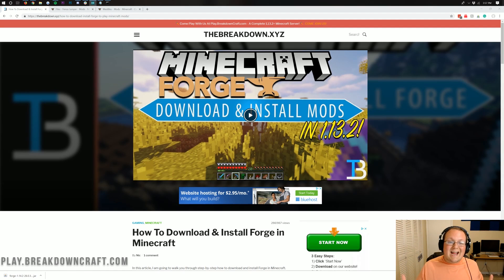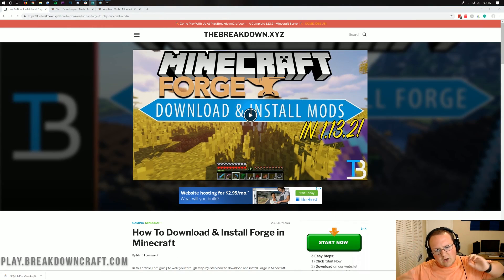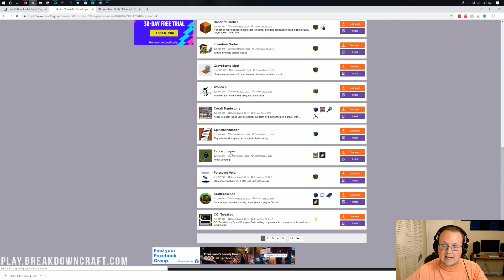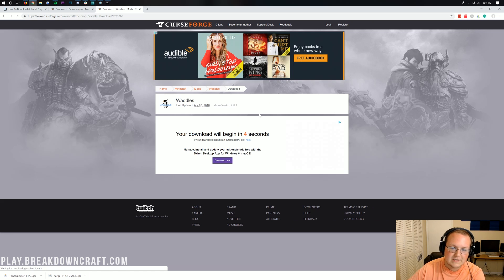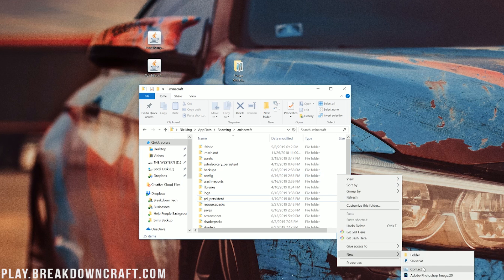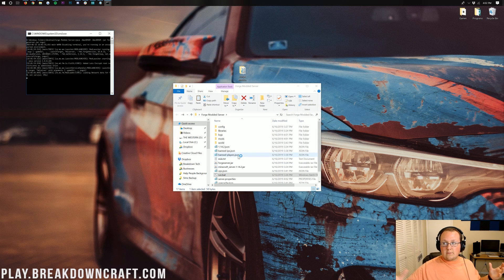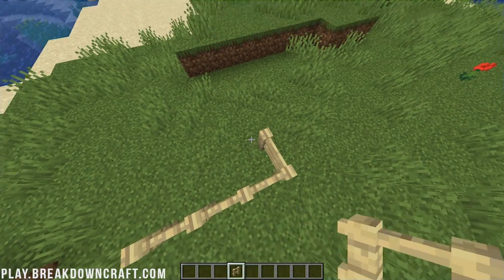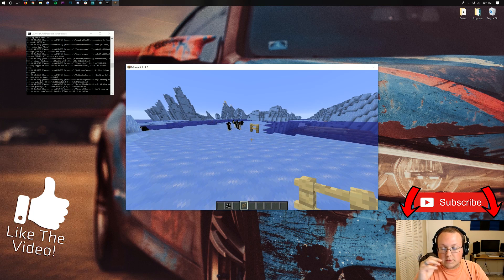How To Add Mods To A Minecraft 1.14 Server (Install Mods on A Minecraft Server!)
If you want to know how to add mods to a Minecraft 1.14 server, this is the video for you! I show you exactly how to how to get mods on a Minecraft 1.14 server. From where to find mods for your Minecraft server to how to install mods on a Minecraft server in 1.14, this is the video shows you all of it. This is all done on a Forge Minecraft Server which you will need to have setup to run a modded Minecraft server in 1.14!

About this video: This video is our step-by-step guide on how to add mods to a Minecraft 1.14 server. Specifically, we show you exactly how to download and install Forge mods in Minecraft 1.14 on a server. You will need a Forge server in order to get mods on your 1.14 server, so be sure to watch our in-depth tutorial on starting a Forge server in the description above. Once you've done that, we can add some mods to it!

First things first, we need to find some mods. You can find a link to the Top 5 Mods for Minecraft in the description above. Not all of those are updated to 1.14, but most of them are, and they will work great on 1.14 servers. Please note though that not all mods work on servers in Minecraft 1.14. Thus, there is going to be some trial and error with mods. I recommend only installing one mod at a time on your 1.14 server in order to make sure the mod works. This will take longer, but it will be worth it.

After you have your mods downloaded, it's time to install them on your Minecraft 1.14 server. Doing this is very easy. You should have a Forge server setup. If you don't, set one up using the link above. Then, open your 1.14 server folder. Here, you sohuld have a 'mods' folder. Then, drag and drop your mods into this mods folder. At that point, you can start your server.

You aren't done just yet though. You still need to install the mods locall. You must install the mods locally as well as on your server. To do this, click the windows icon in the bottom left of your screen, search for the 'run' app, open it, and type '%appdata%' in it. Then, hit enter. At this point, your roaming folder will open. You should have a .minecraft folder here. Open that, and then, open your 'mods' folder. If there is no mods folder, create one! Once you are in your mods folder, drag and drop your 1.14 mods into this folder.

Now, you can start your server and launch up Minecraft with your Forge version. You must play Minecraft with your Forge version, or you will not be able to be able to join your server or play your mods on your server. At this point, you can join into your server, and test your mods. At this point, you now know how to add mods to a Minecraft 1.14 server!

If you have any questions about adding mods to a Minecraft 1.14 server, please let us know in the comment section down below, we will try our best to help you out. If this video did help you learn how to install mods on a Minecraft server, please give this video a thumbs up and subscribe to the channel if you haven't already. It really helps us out, and it means a ton to me. Thank you very, very much in advance!